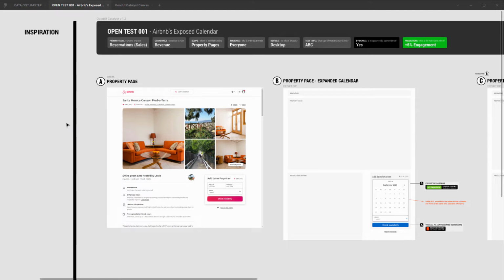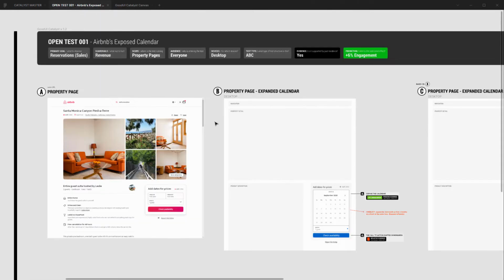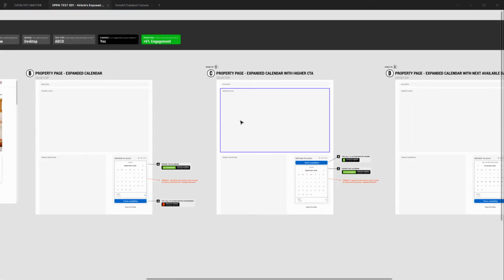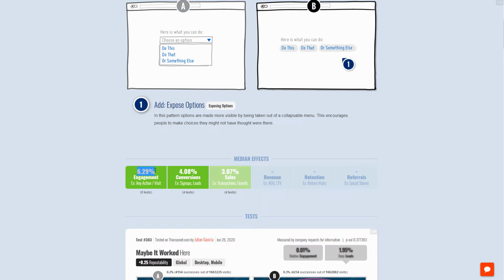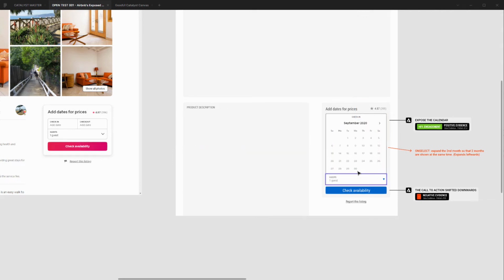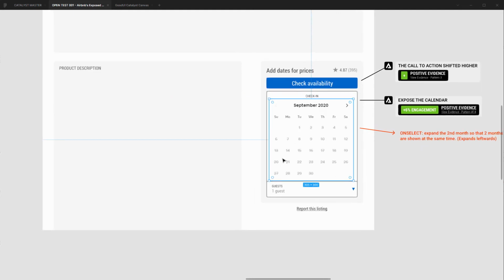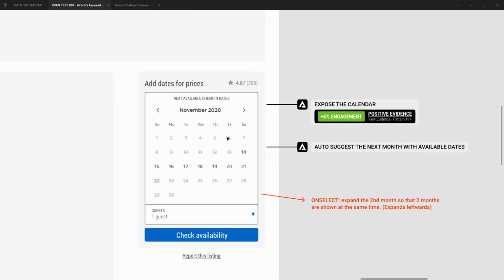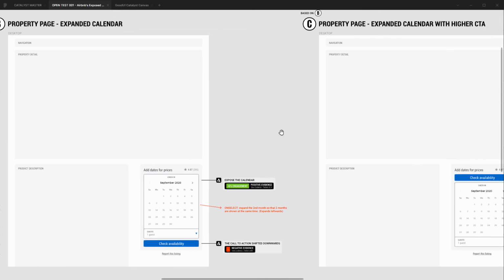Open A/B Test 001 - Airbnb’s Exposed Calendar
What if Airbnb exposed their calendar picker? Here is how an exploratory A/B could be designed.